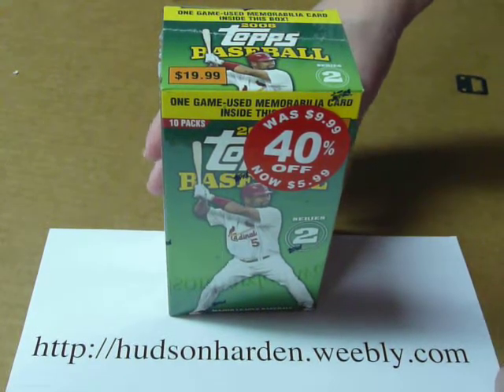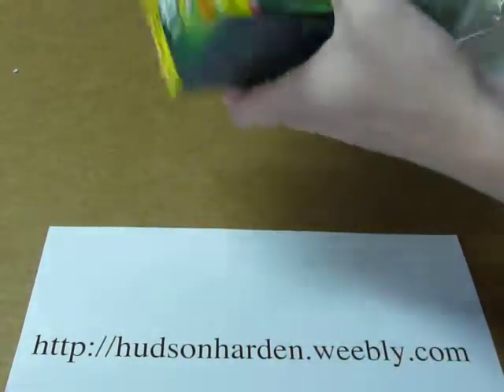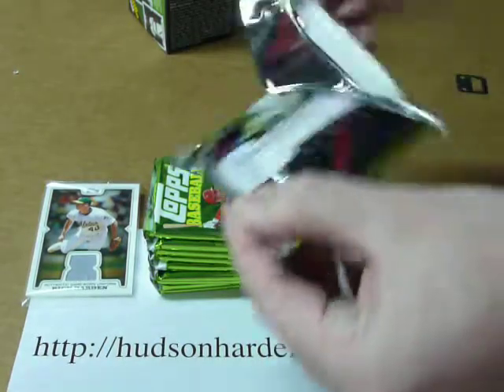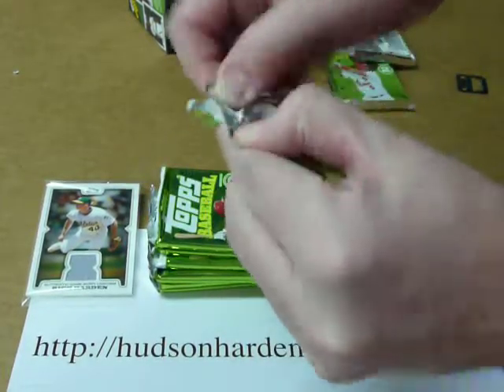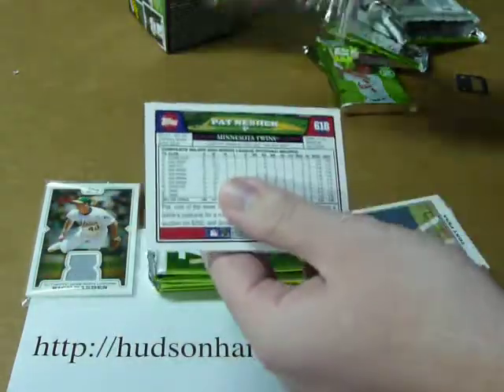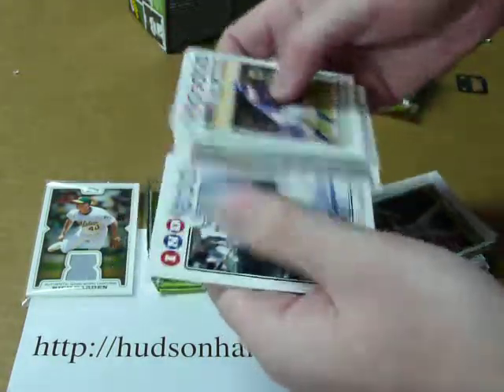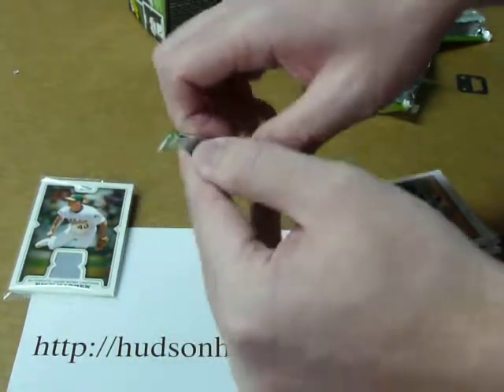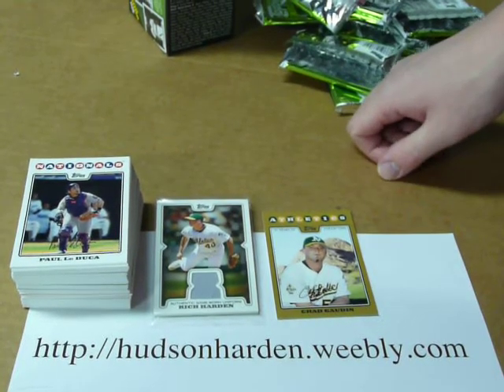2008 Topps Series 2 Blaster Box Break #1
I open a blaster box of 2008 Topps Series 2 Baseball cards from K-Mart.